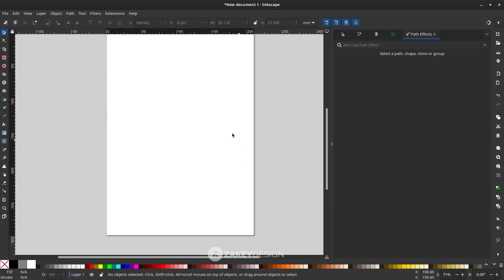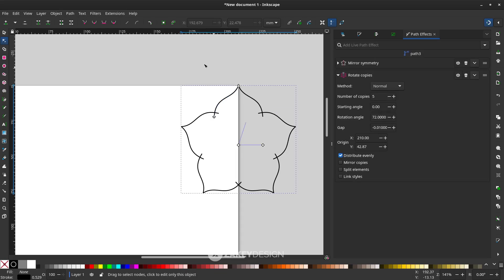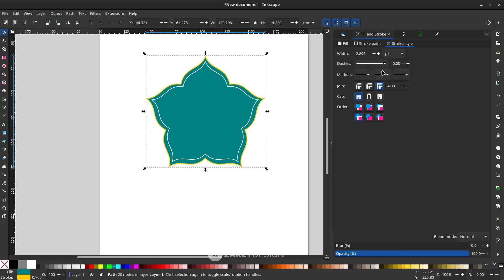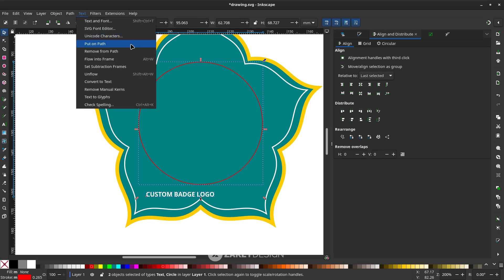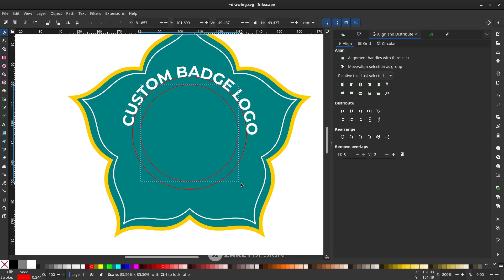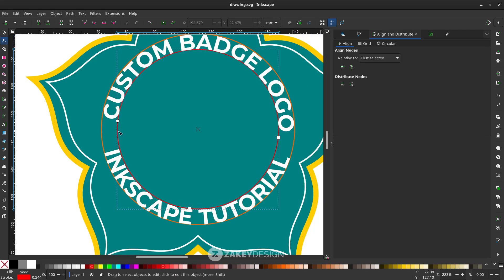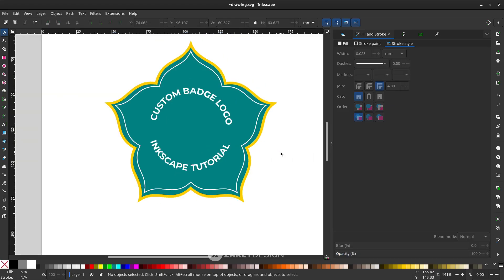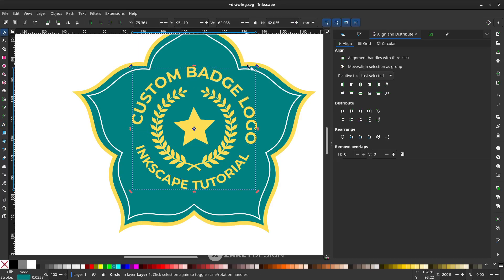Custom Badge Logo with Path Effects Inkscape Tutorial